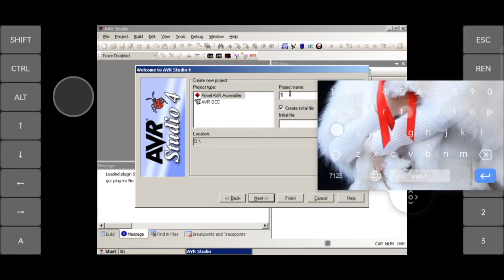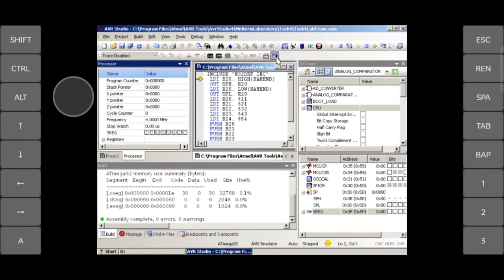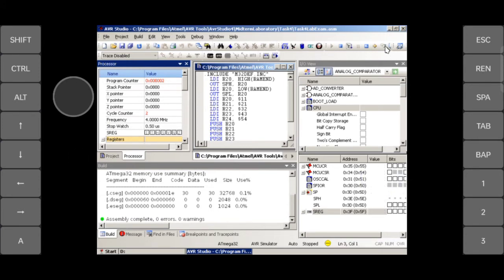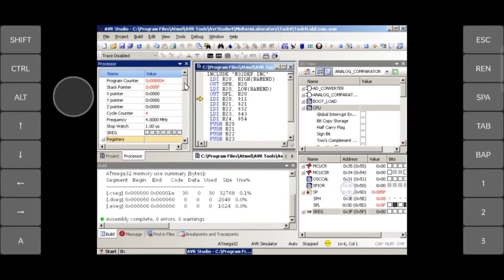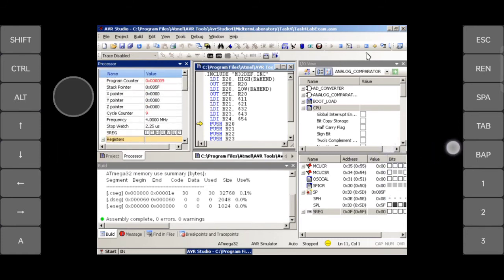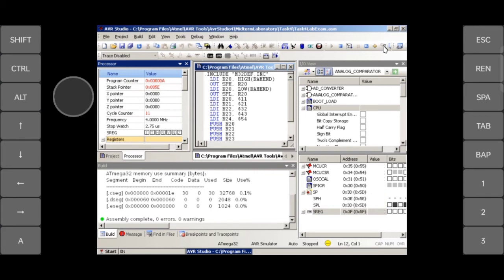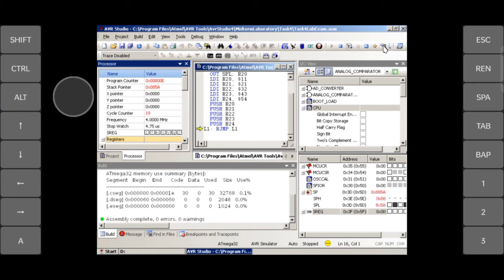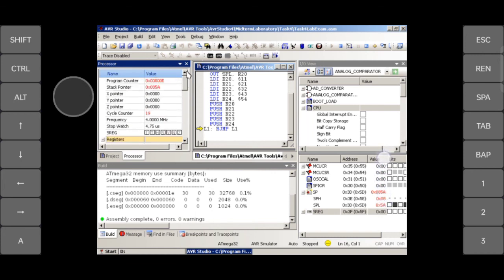AVR Studio 4 (Part 4: Laboratory Exam)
Software used in this video:
AVR Studio 4
ExaGear Windows Emulator
Powerdirector